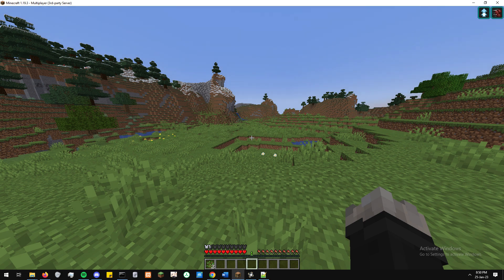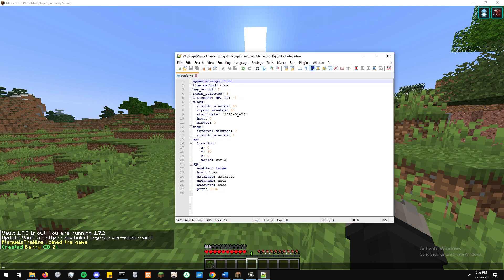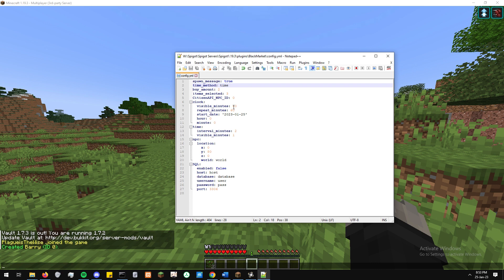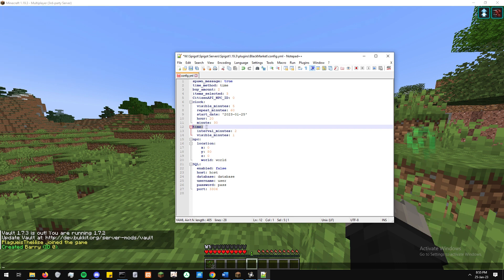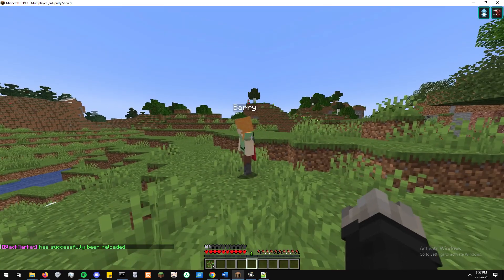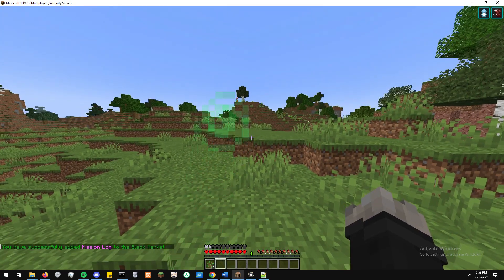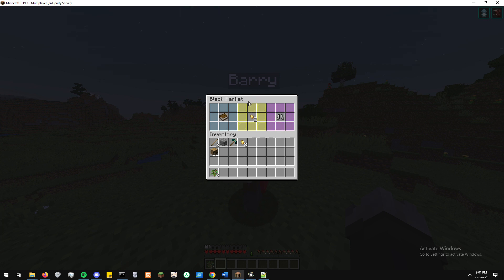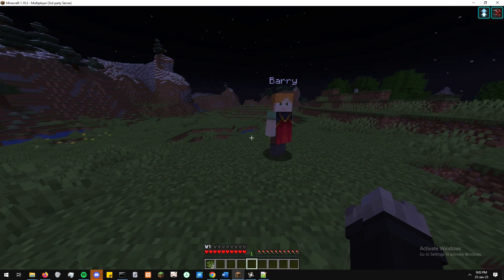BlackMarket Plugin Guide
Installation and setup guide for the BlackMarket plugin, available on Spigot and BuiltByBit